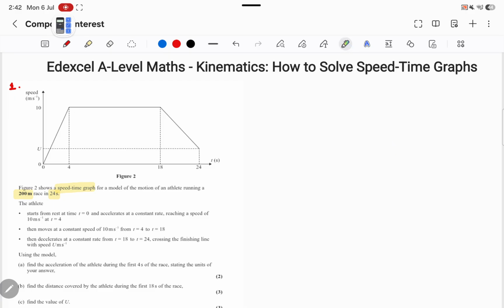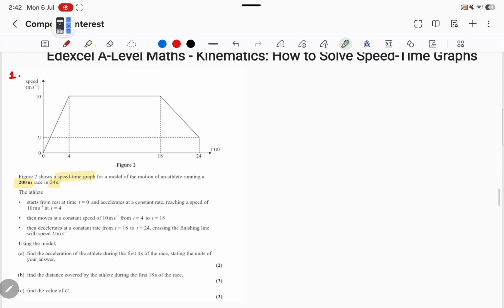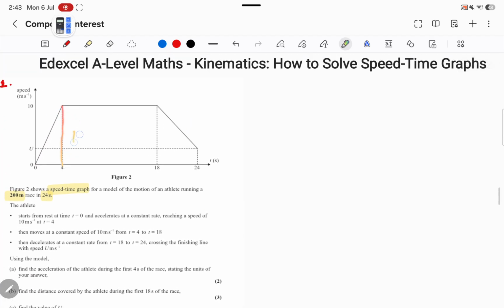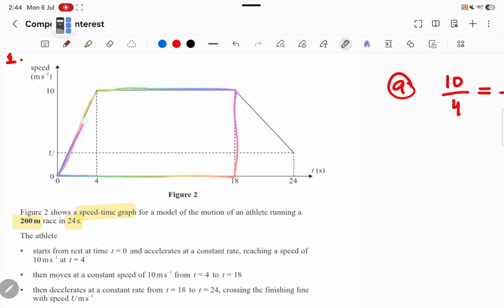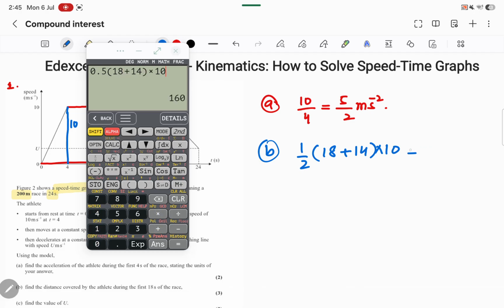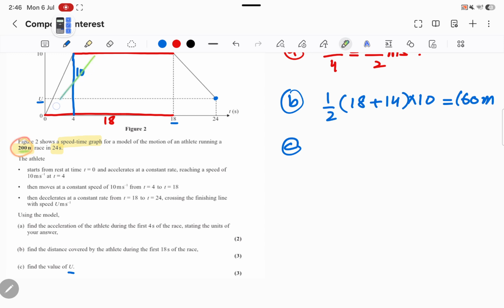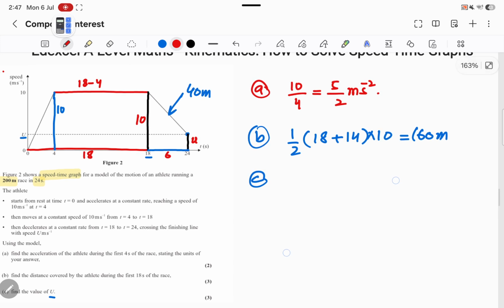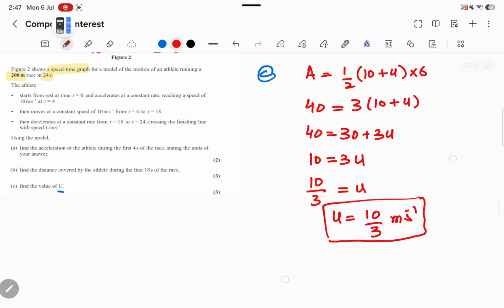Edexcel A-Level Maths - Kinematics: How to Solve Speed-Time Graphs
In this video, we walkthrough a classic exam question on Speed-Time Graphs from the Edexcel A-Level Mathematics Mechanics syllabus.

This step-by-step tutorial breaks down:
0:00 - Introduction to the problem
0:30 - Part (a) Finding acceleration using the gradient of a speed-time graph
1:45 - Part (b) Calculating distance traveled using the area under a graph (Trapezium rule)
3:30 - Part (c) Using the total distance to set up an equation and solve for the unknown speed (U)

Perfect for Year 12 and Year 13 students preparing for their A-Level Maths Mechanics exam.